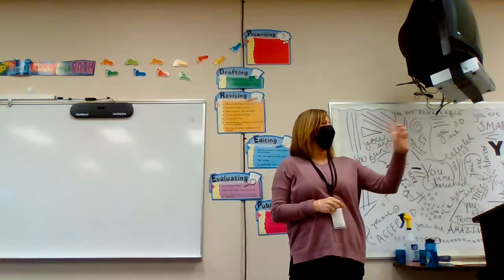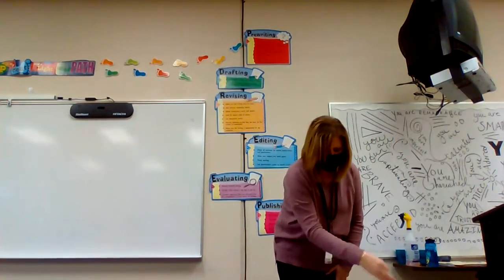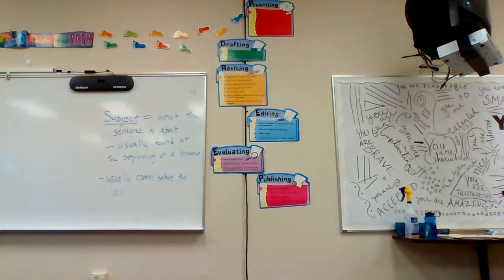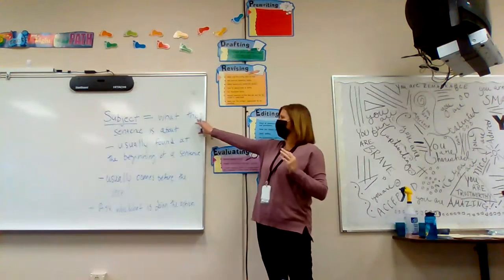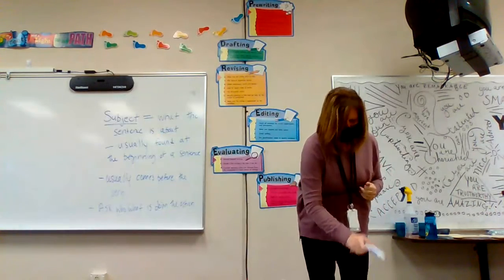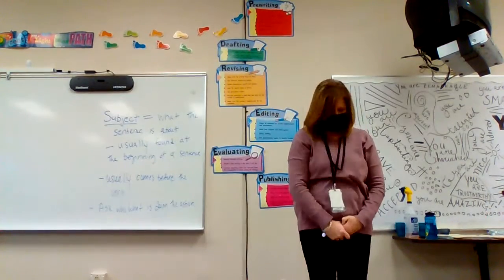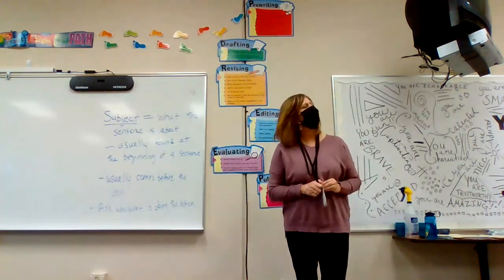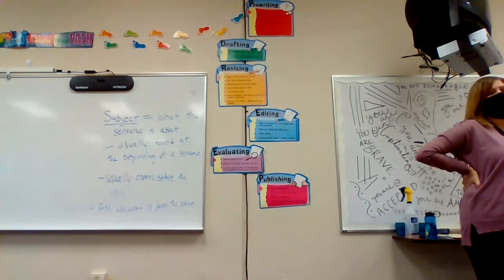10/13 6th Grade Grammar